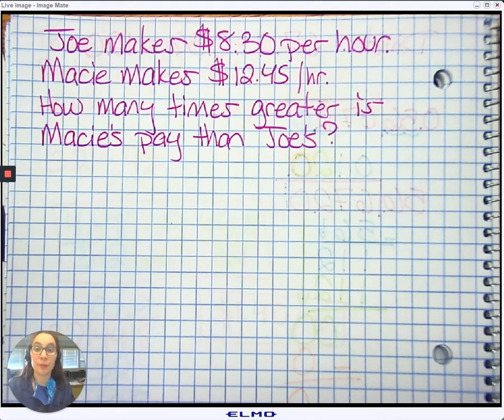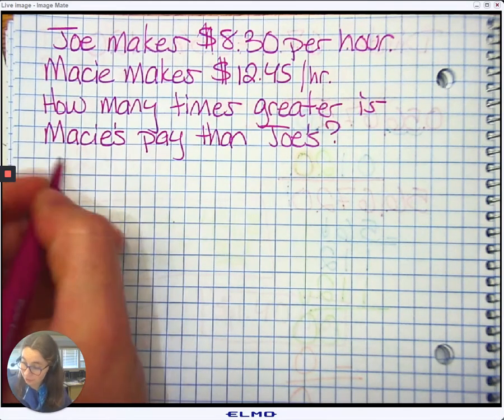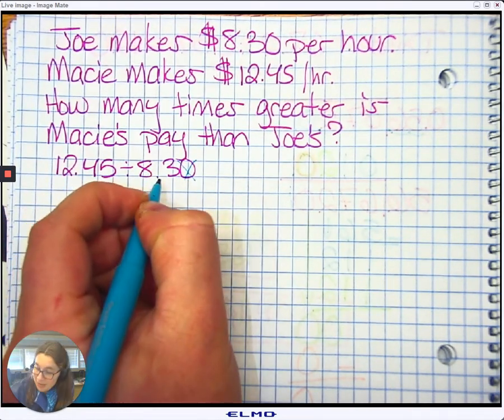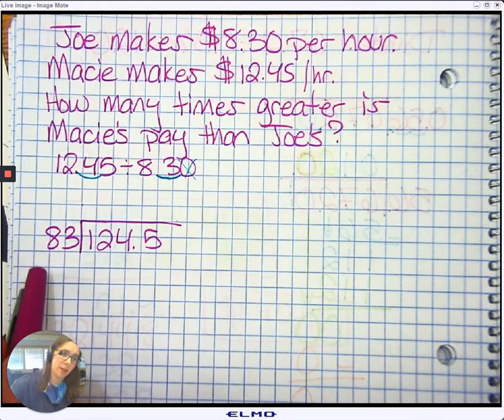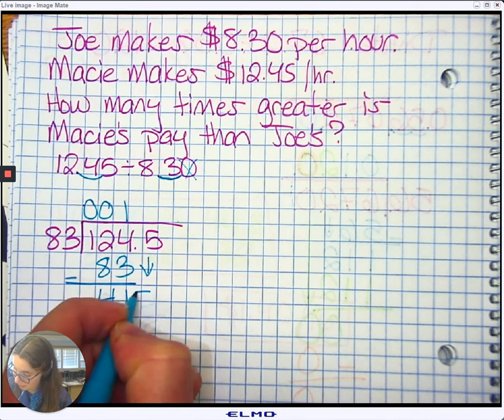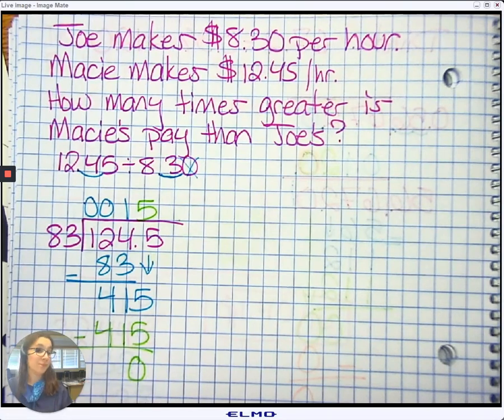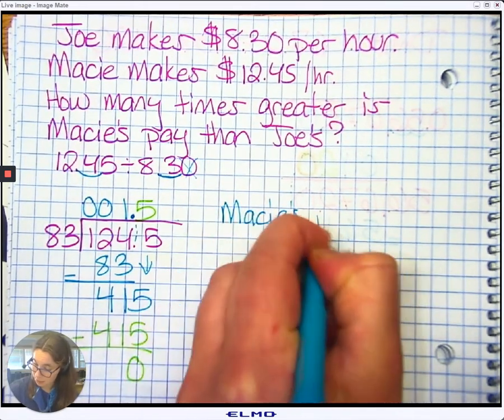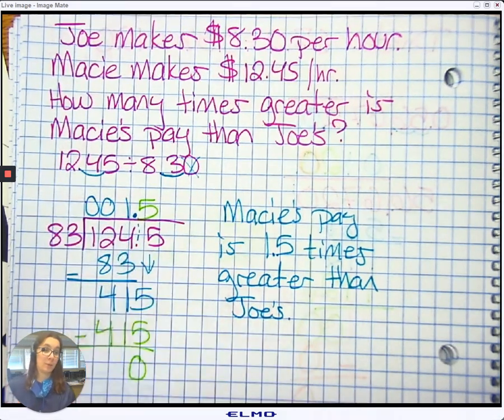2 6 Dividing Decimals by Decimals Ex3